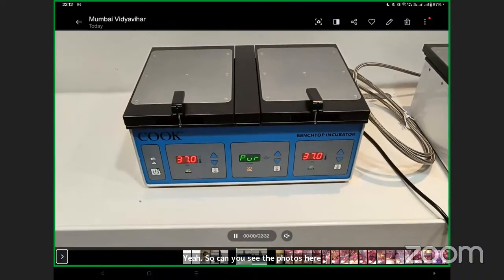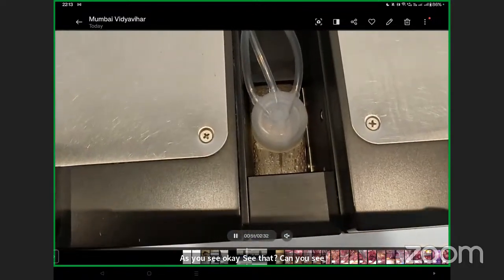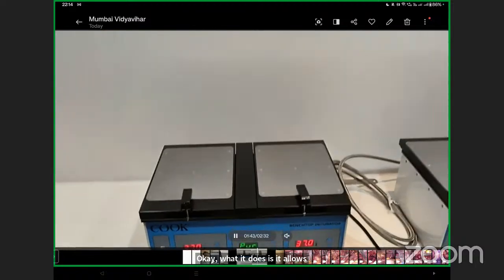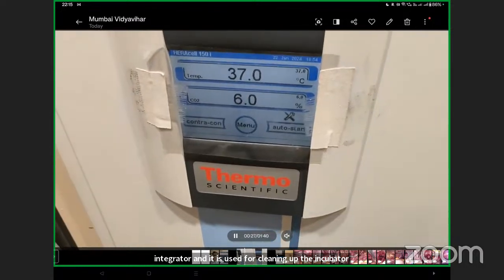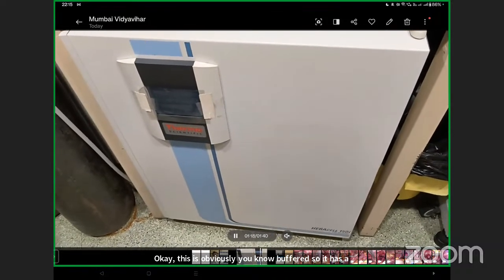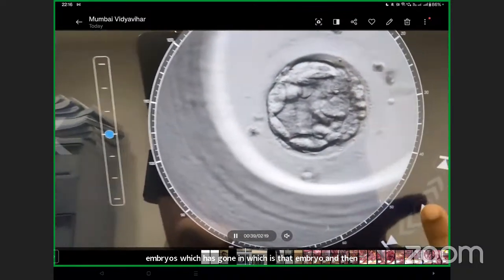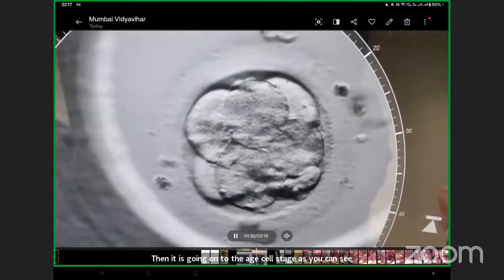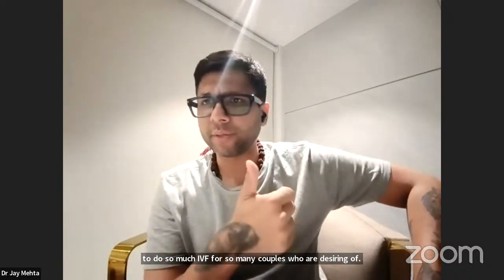Fertility Masterclass 58- Benchtop vs Box vs Time-lapse Incubators | Dr Jay Mehta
Welcome to another enlightening episode of our Fertility Masterclass series! In this session, Dr. Jay Mehta, a distinguished expert in reproductive medicine, delves into the topic of "Benchtop vs Box vs Time-lapse Incubators" used in assisted reproductive technology (ART) procedures. Join us for a detailed comparison and understanding of these incubator types.

Selecting the right type of incubator is crucial for maintaining optimal conditions during embryo culture in ART procedures. Dr. Jay Mehta provides valuable insights into the characteristics, advantages, and considerations of benchtop, box, and time-lapse incubators, empowering clinicians with knowledge to make informed decisions.

Key takeaways from this masterclass:
- Understand the differences between benchtop, box, and time-lapse incubators.
- Learn about the unique features and advantages of each incubator type.
- Gain insights into considerations for selecting the most suitable incubator for specific clinical needs.
- Explore the impact of incubator choice on embryo culture and ART outcomes.

Whether you are a reproductive endocrinologist, embryologist, or healthcare professional involved in ART procedures, this masterclass offers essential information to enhance your understanding of incubator technology and its implications for fertility treatments.

Join us for an informative discussion led by Dr. Jay Mehta on benchtop vs box vs time-lapse incubators in assisted reproductive technology. Your journey to optimized fertility treatments begins here!